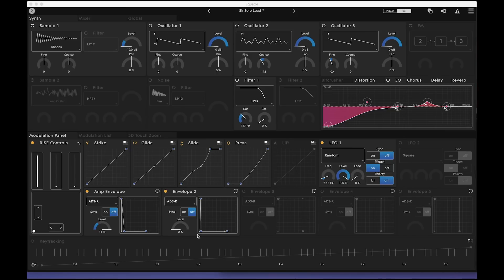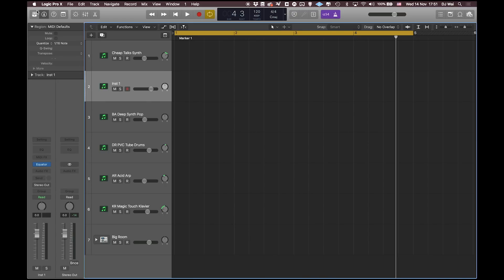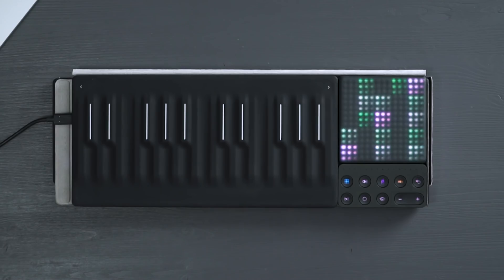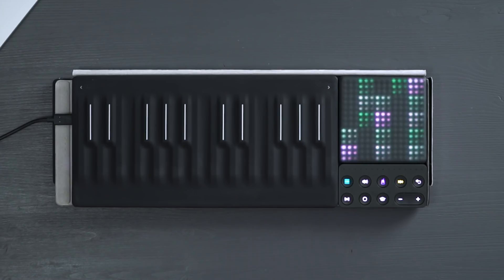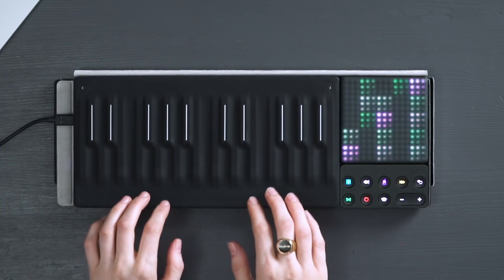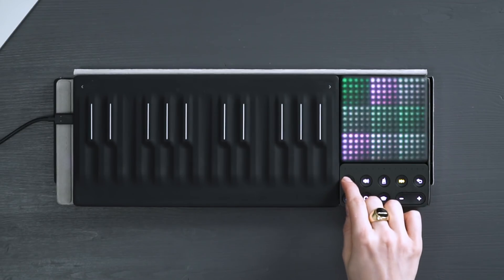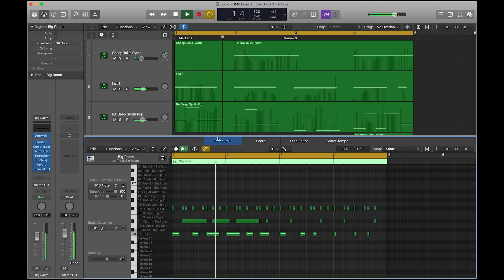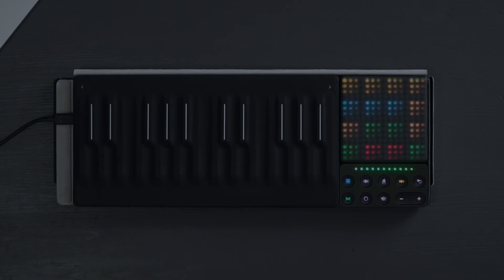Make a track in Logic Pro with your Songmaker Kit soft synths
The Songmaker Kit is bundled with three high-powered software synthesizers: Equator, Strobe2 Player and Cypher2 Player, giving you instant access to more than 1200 expressive 5D sounds. In this tutorial we will show you how to build a track in Logic Pro with these synths.